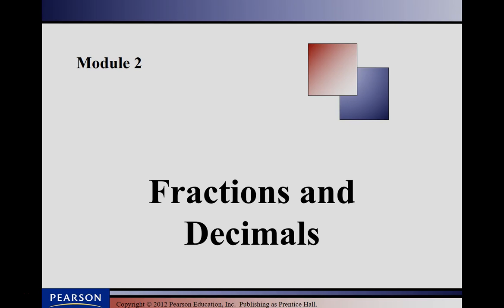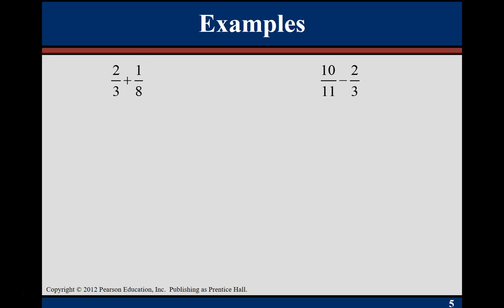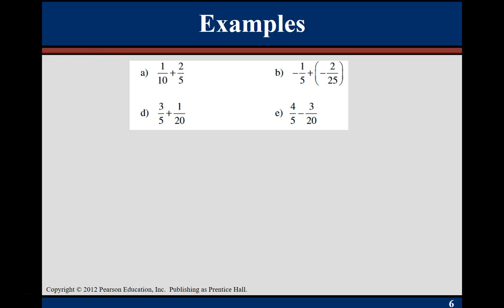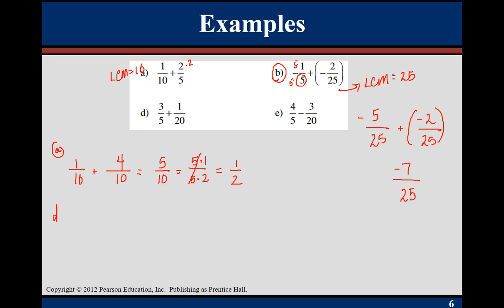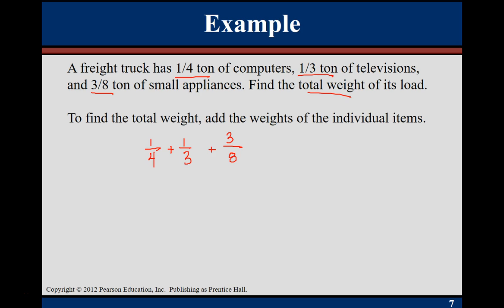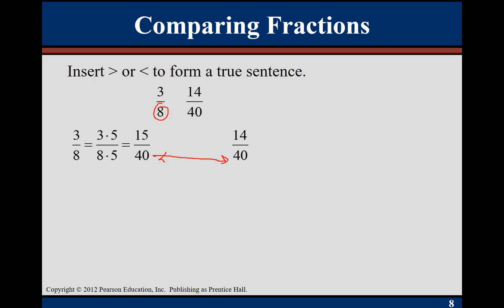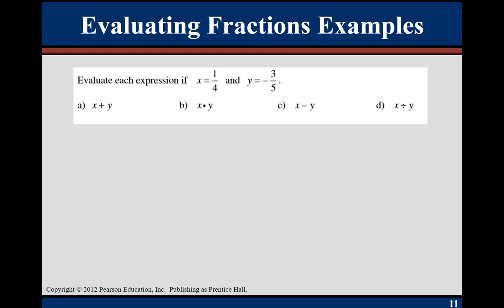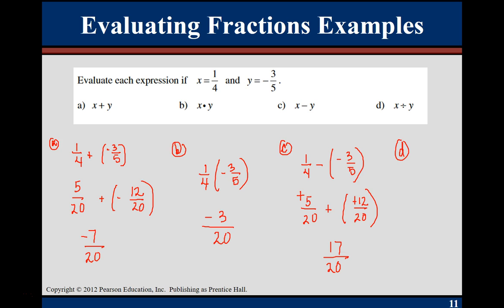DMA020 Module 2 Section 5